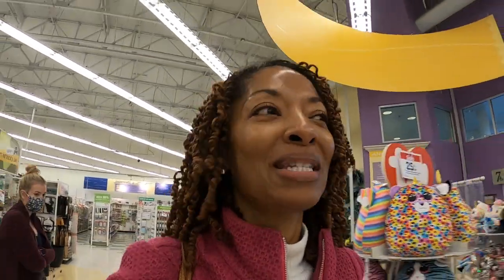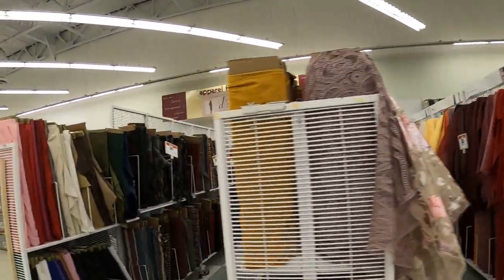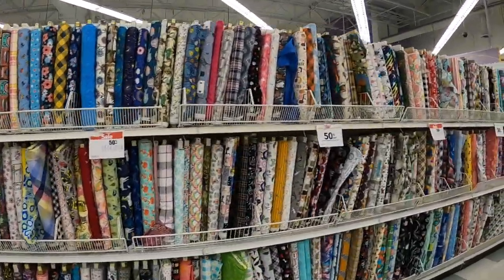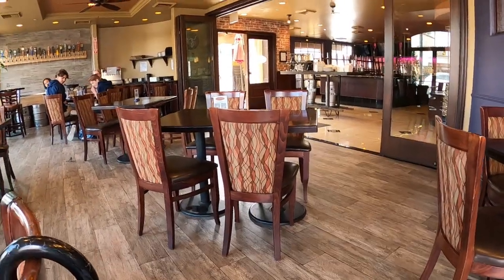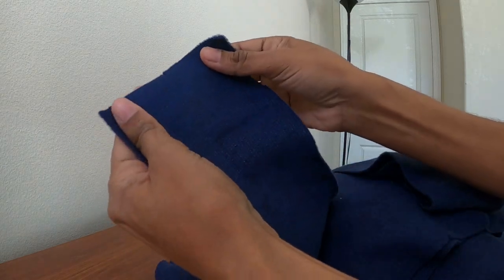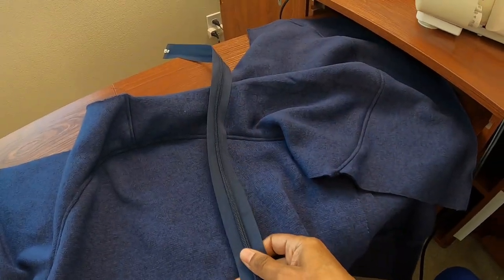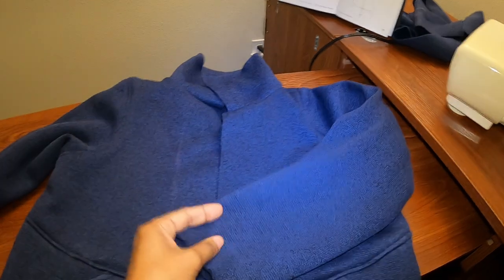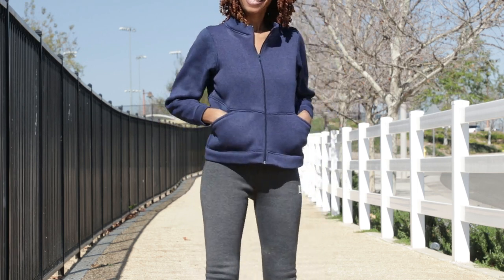JOANN FABRIC STORE SHOPPING -SEWING FRIDAY PATTERN COMPANY ARLO TRACK JACKET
I vlog as I start my journey to sewing the Arlo Track Jacket by Friday Pattern Company.   I shop at Joann Fabric and share the final look of my casual sewn garment from this Indie Pattern Company.